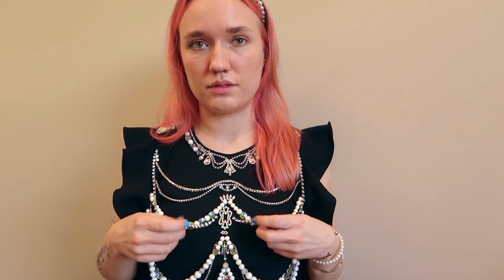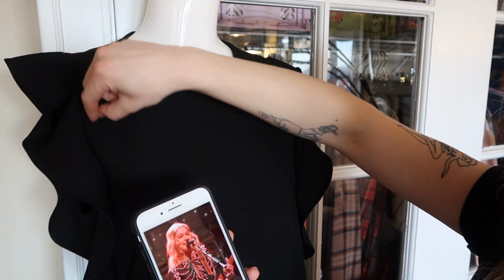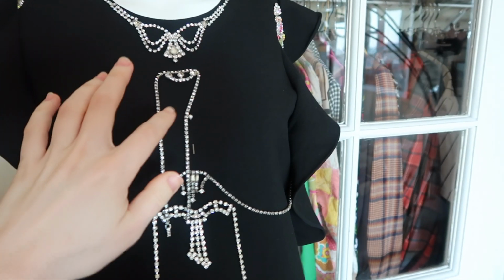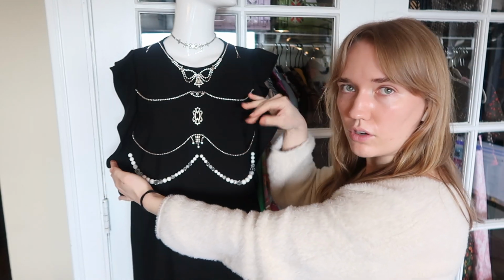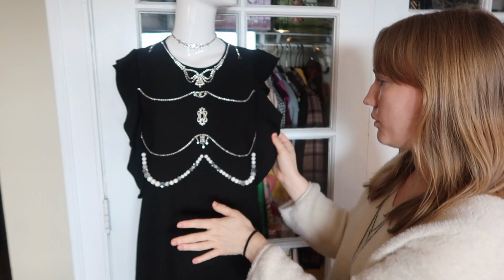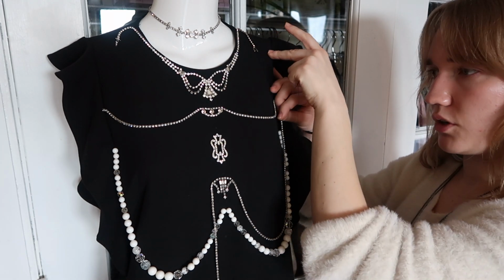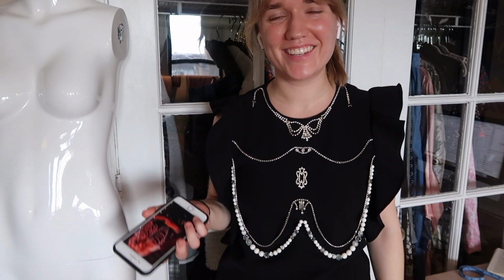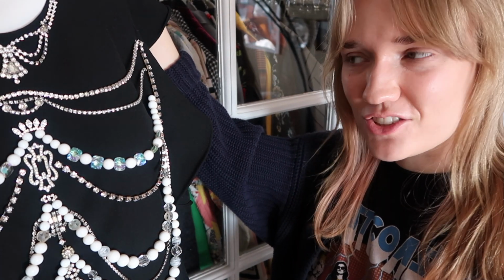I Made Phoebe Bridgers' SNL Dress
I didn't even think this would be my Halloween costume when I started it (in FEBRUARY?)...but here we are! What are you going to be for halloween?